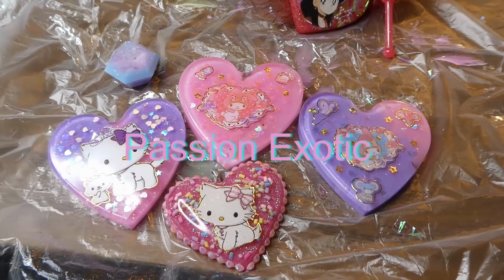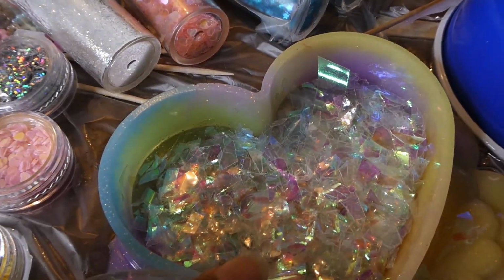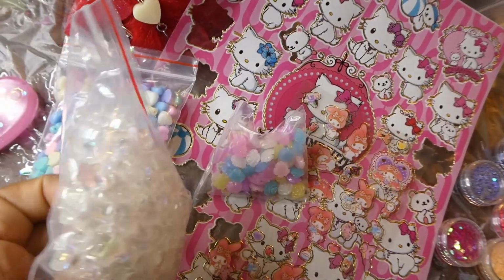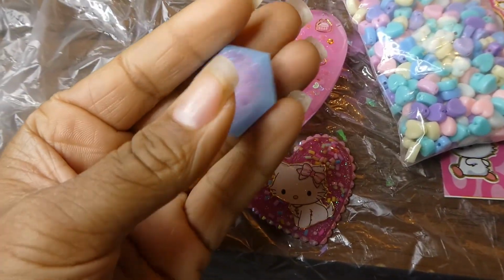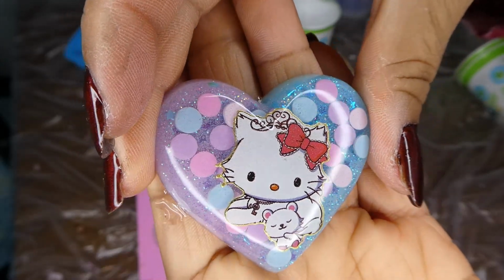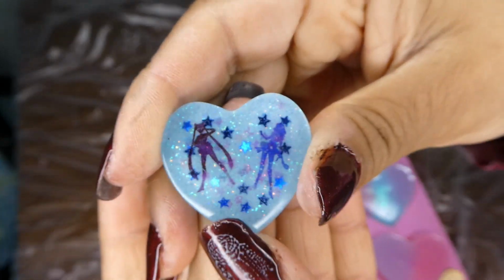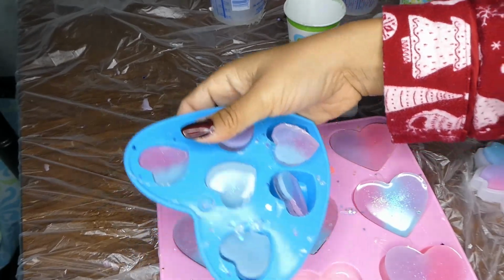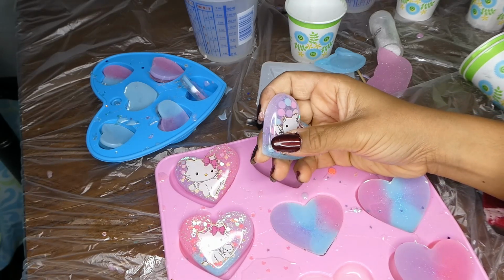~How to Make Resin Charms~ DIY, Tutorial